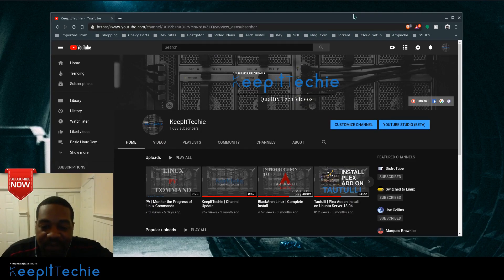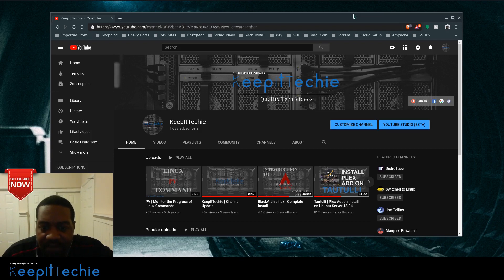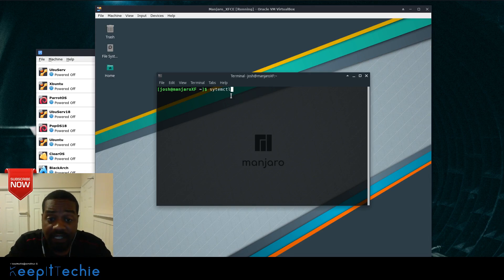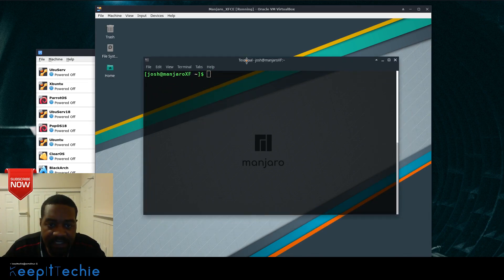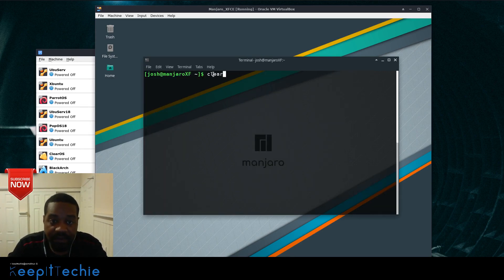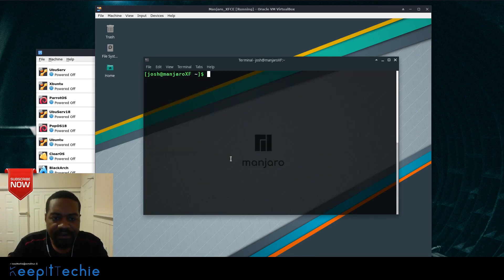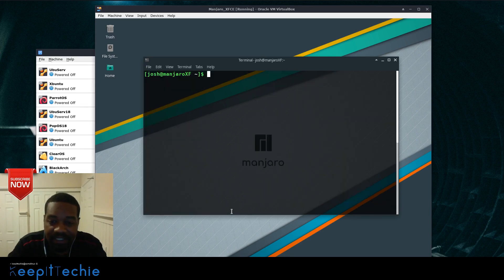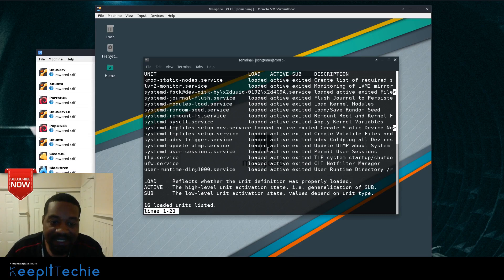SYSTEMCTL | List Running Services under systemd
Whats up Guys!!! In this tutorial I show the systemctl command used to introspect and control the state of the "systemd" system and service manager.

Bitcoin Address:
bc1qgxzq9ck5nhud8ekmpt46l9u5gn3ty5w9n6mmd4

Ethereum Address:
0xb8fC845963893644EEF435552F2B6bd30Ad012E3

XRP Address:
rKrUvWFT7hVtD5JCcCY9s2HFQZ5UHViLD

Litecoin Address:
LNfWvkcFVfKZXJV28dzU9g7FQ7FYtg5cFg

Dash Address
Xu4VgqCkN4d1JKfzdjMNdb63Mfup3Cmnqx

Zcash Address
t1fqyxF3pFtRDuz2Vprt4m5pXWa8rs97Swr